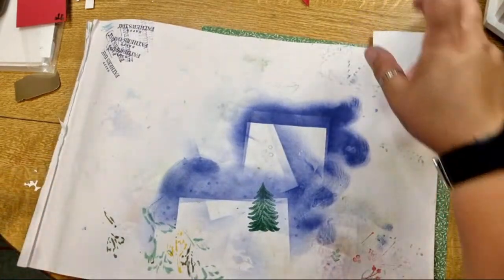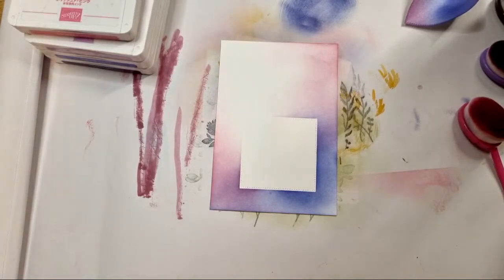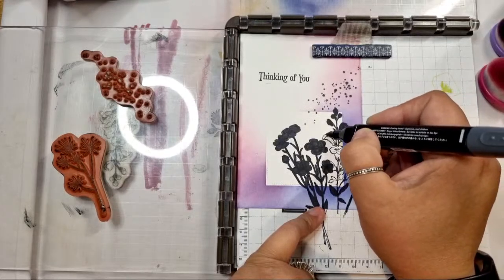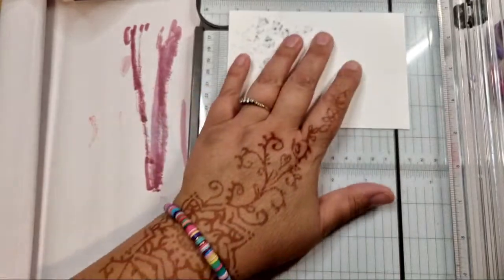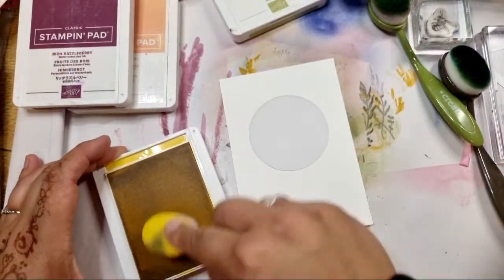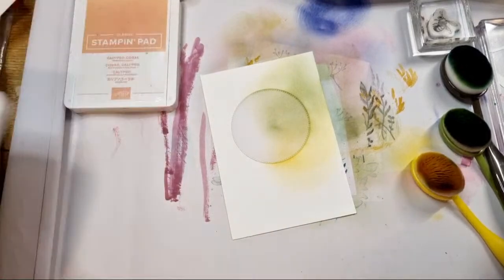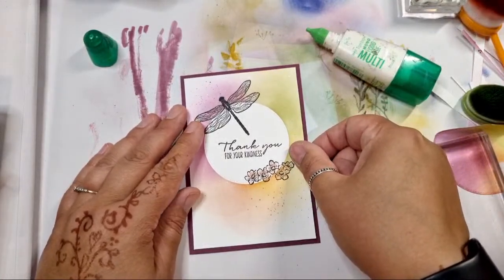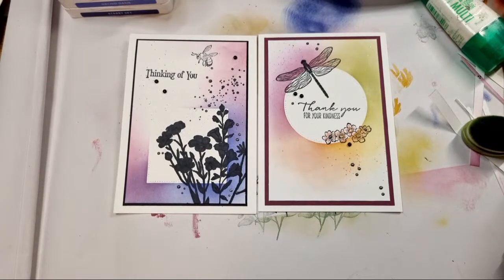🔴masking Paper On Card Stampin Up